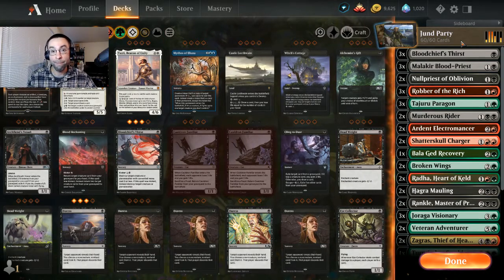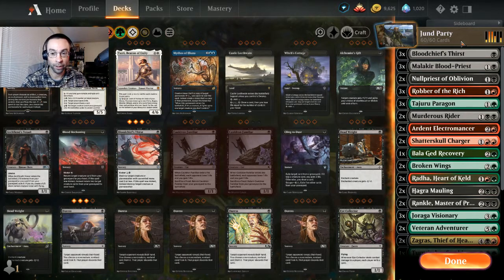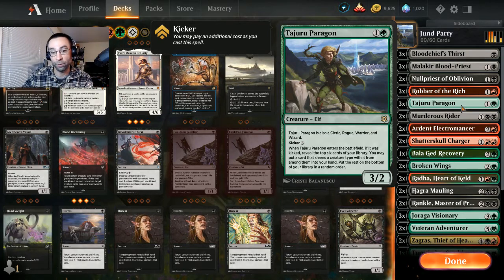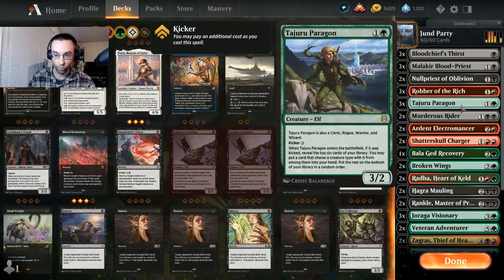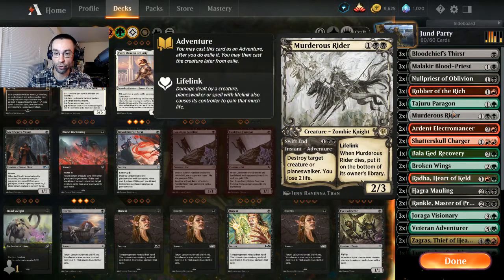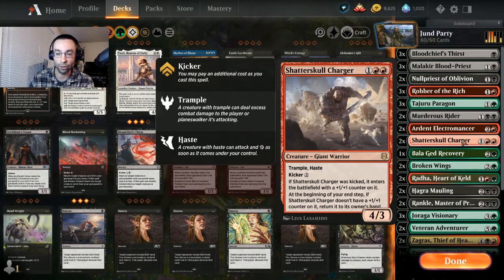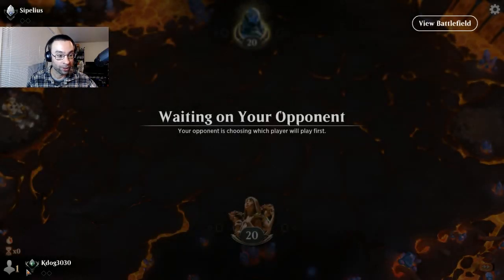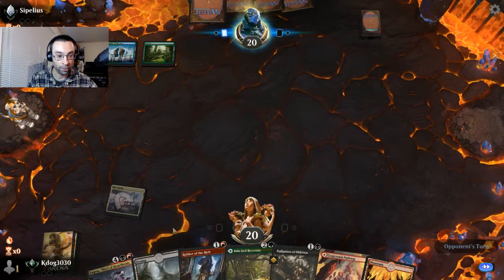Jund Party in MTG Arena Standard BO3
Gameplay - 11:42

Deck
2 Zagras, Thief of Heartbeats (ZNR) 241
3 Swamp (ANB) 116
1 Mountain (ANB) 114
2 Nullpriest of Oblivion (ZNR) 118
3 Robber of the Rich (ELD) 138
2 Rankle, Master of Pranks (ELD) 101
3 Tajuru Paragon (ZNR) 209
1 Forest (ANB) 112
3 Joraga Visionary (ZNR) 188
2 Ardent Electromancer (ZNR) 135
2 Shatterskull Charger (ZNR) 159
2 Radha, Heart of Keld (M21) 224
3 Malakir Blood-Priest (ZNR) 110
2 Veteran Adventurer (ZNR) 218
2 Broken Wings (ZNR) 181
2 Murderous Rider (ELD) 97
3 Bloodchief's Thirst (ZNR) 94
2 Fabled Passage (ELD) 244
4 Cragcrown Pathway (ZNR) 261
3 Temple of Malady (M20) 254
3 Temple of Malice (THB) 247
2 Hagra Mauling (ZNR) 106
1 Shatterskull Smashing (ZNR) 161
1 Agadeem's Awakening (ZNR) 90
1 Turntimber Symbiosis (ZNR) 215
4 Base Camp (ZNR) 257
1 Bala Ged Recovery (ZNR) 180

Sideboard
2 Phoenix of Ash (THB) 148
1 Polukranos, Unchained (THB) 224
2 Elder Gargaroth (M21) 179
2 Elspeth's Nightmare (THB) 91
1 Extinction Event (IKO) 88
2 Klothys, God of Destiny (THB) 220
3 Duress (XLN) 105
2 Pelakka Predation (ZNR) 120